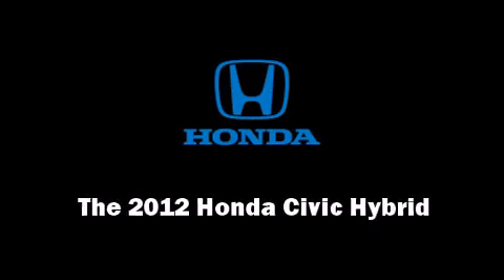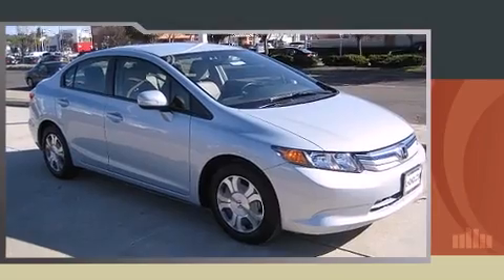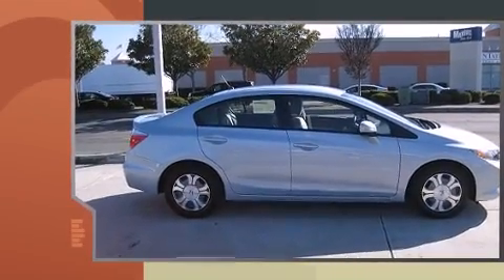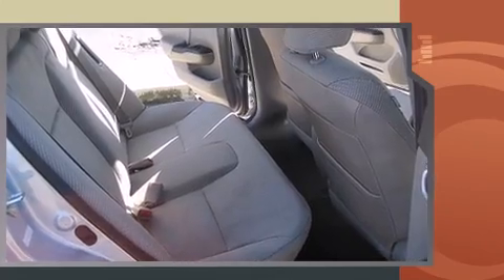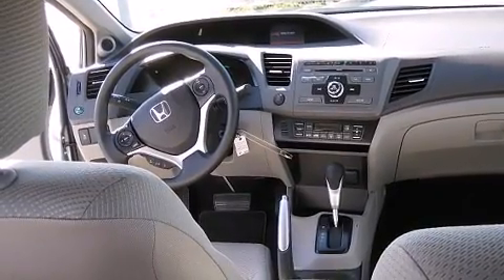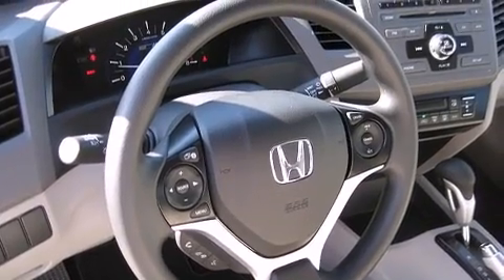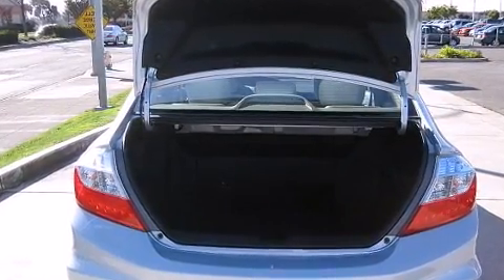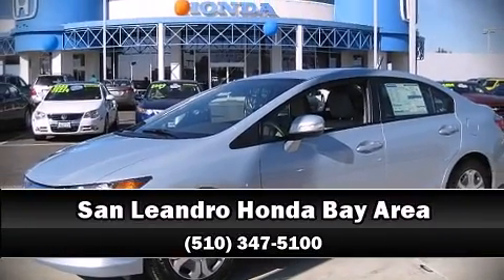2012 Honda Civic Hybrid